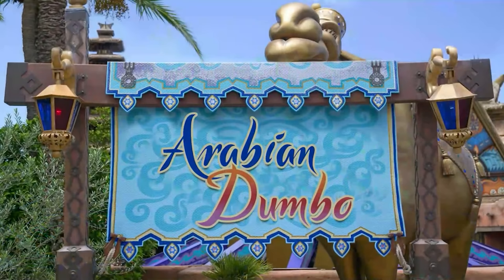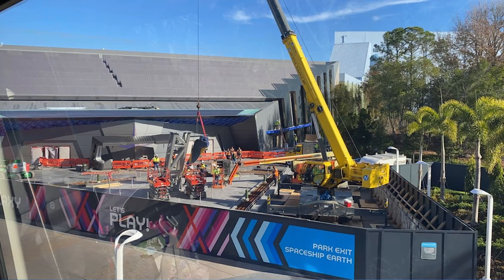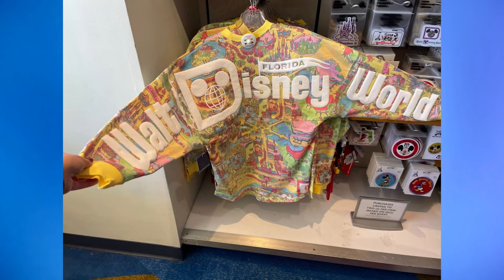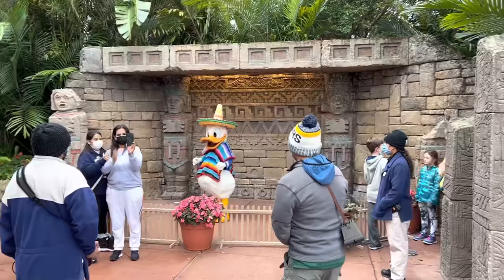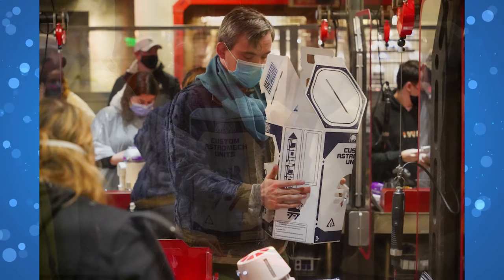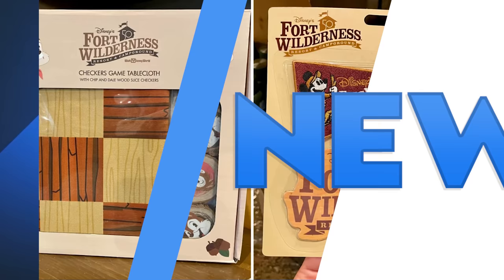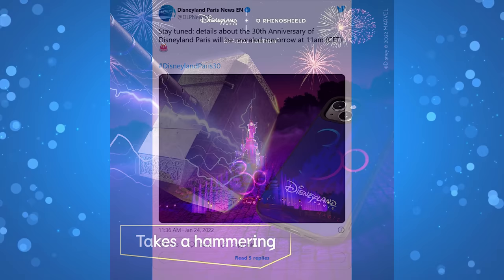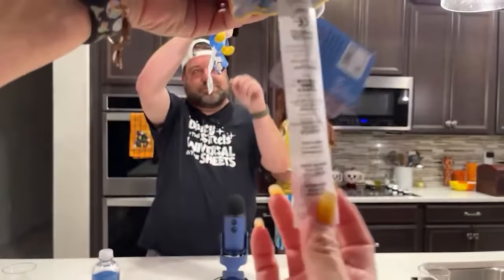TRON Coaster Canopy Finally Gets Covered, Guardians of the Galaxy Ship Lands at EPCOT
Disney news from around the world, including Walt Disney World, Disneyland, Tokyo Disney Resort, Disneyland Paris, Hong Kong Disneyland and Shanghai Disneyland.

Cranes are everywhere at Disney World, including the Magic Kingdom and EPCOT!  The TRON Lightcycle Run canopy enters final phase of construction,  as the canopy is finally being covered. The Zandarian space ship arrives at EPCOT for Guardians of the Galaxy: Cosmic Rewind.

Join Tom Corless every Monday, Wednesday, and Friday for updates on Disney parks news from around the world